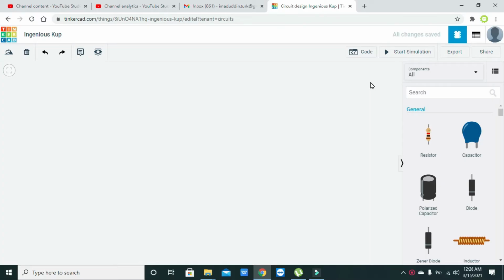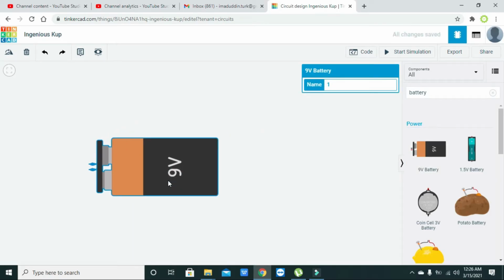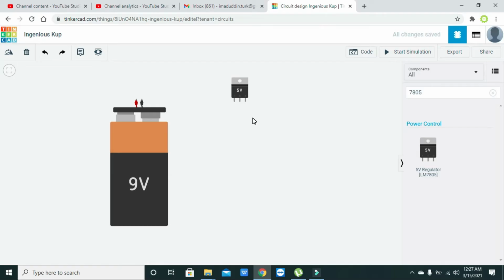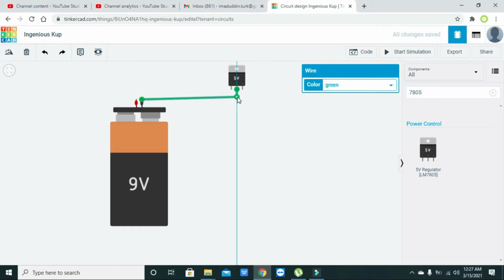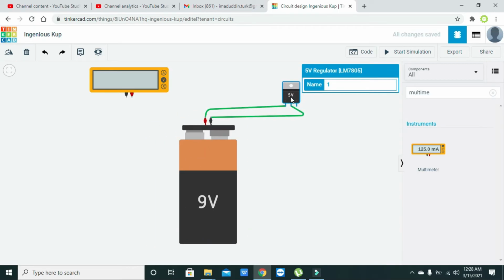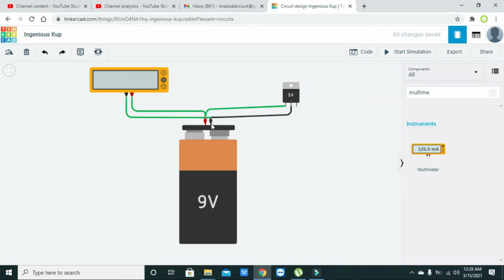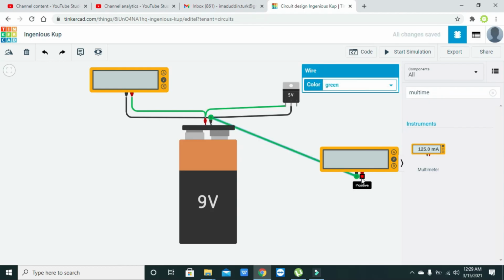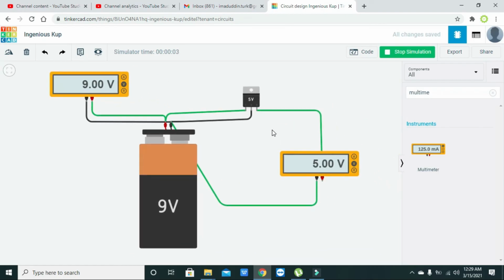how to make a 5V power supply in tinkercad | 5 volts power supply in tinkercad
how to make a 5V power supply in tinkercad,
Five volts power supply in tinkercad,
simulation of 5V power supply in tinkercad,
9V to 5V converter in tinkercad,
how to convert 9V to 5V in tinkercad,
how to get 5V in tinkercad,
where is the 5V power supply in tinkercad,
simplest 5V power supply in tinkercad,